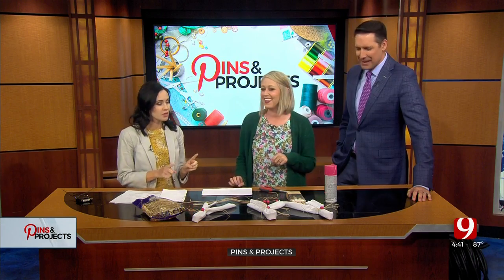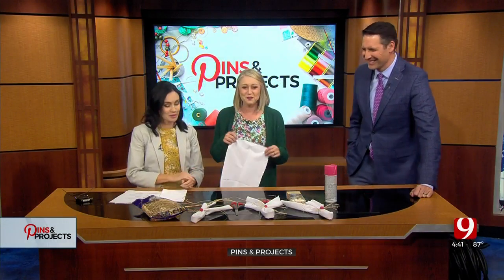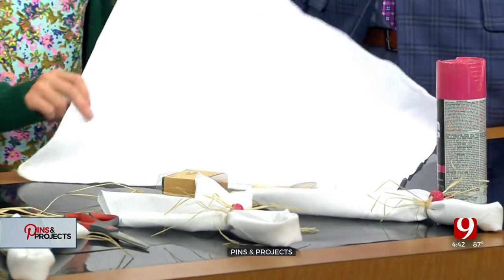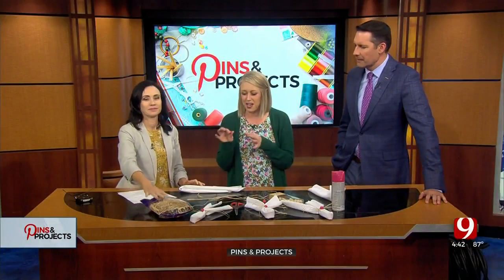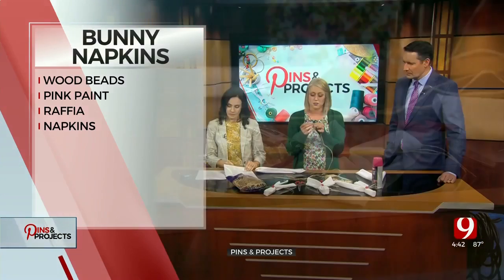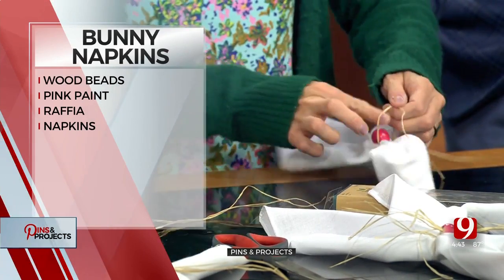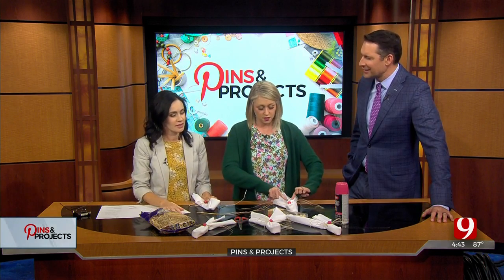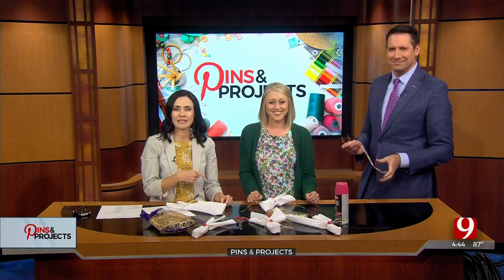Pins & Projects: Bunny Napkins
We're putting Pinterest ideas to work!
Craft guru Coleen Conine showed us how to make bunny napkins.